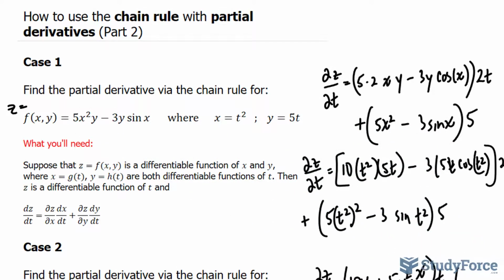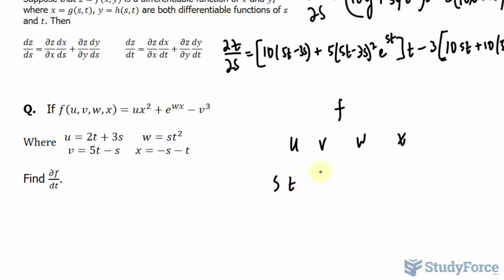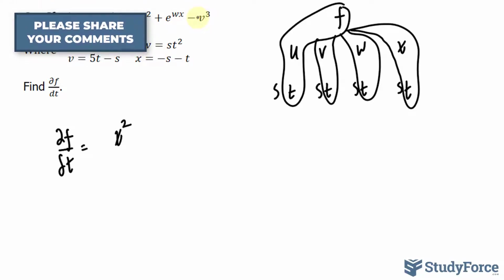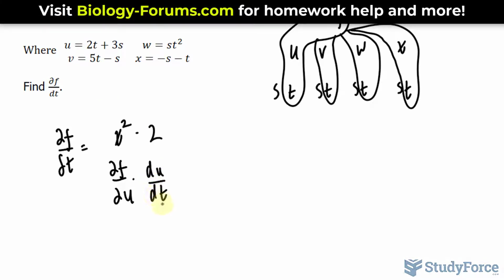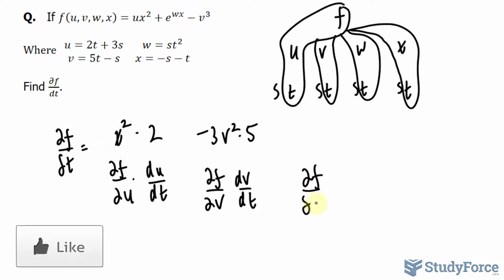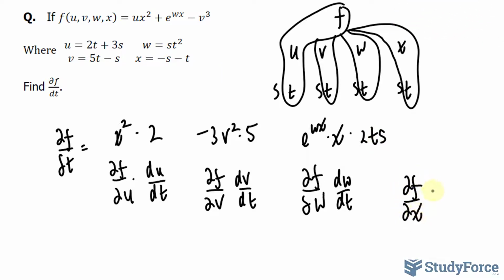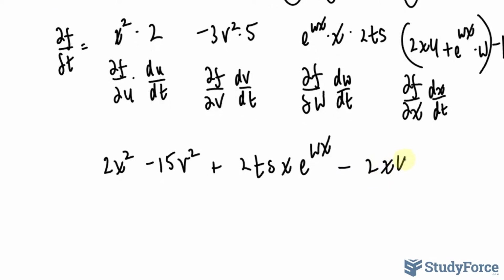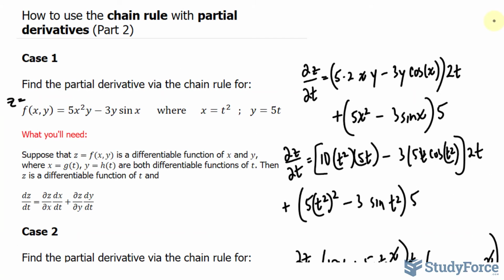📚 How to use the chain rule with partial derivatives (Part 2)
If f(u,v,w,x)=ux^2+e^wx−v^3

Find ∂f/dt.

Case 1

Find the partial derivative via the chain rule for:

f(x,y)=5x^2 y−3ysin⁡x       where      x=t^2    ;   y=5t

What you'll need:

Suppose that z=f(x,y) is a differentiable function of x and y, where x=g(t), y=h(t) are both differentiable functions of t. Then z is a differentiable function of t and

dz/dt=∂z/∂x  dx/dt+∂z/∂y  dy/dt

Case 2

z=10xy+5y^2 e^x       where      x=st   ;   y=5t−3s

What you'll need:

Suppose that z=f(x,y) is a differentiable function of x and y, where x=g(s,t), y=h(s,t) are both differentiable functions of s and t. Then

dz/ds=∂z/∂x  dx/ds+∂z/∂y  dy/ds
dz/dt=∂z/∂x  dx/dt+∂z/∂y  dy/dt